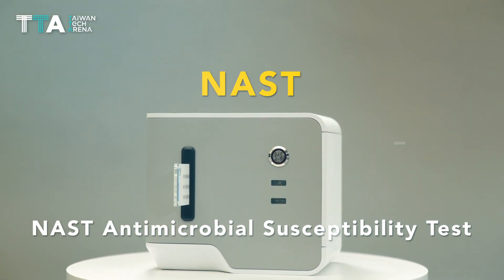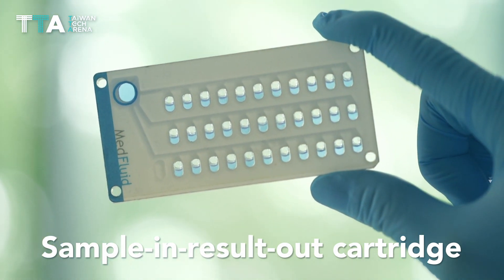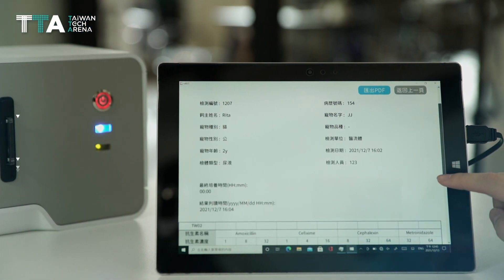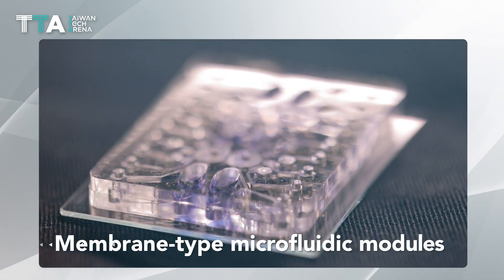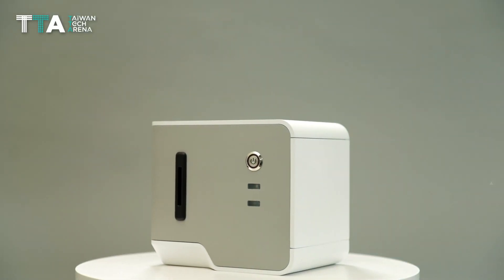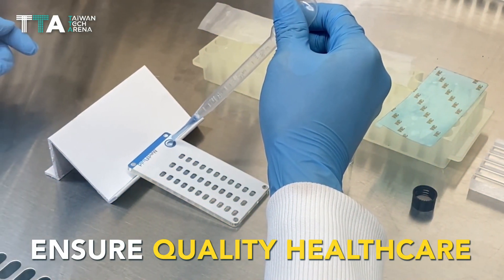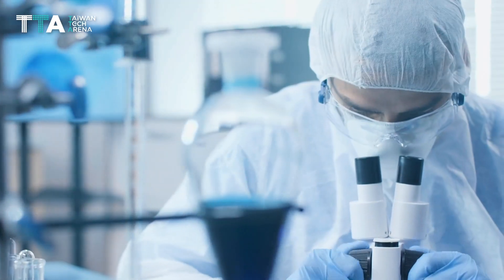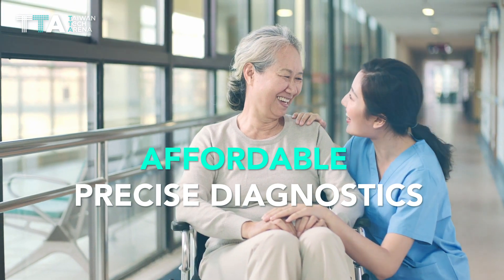Medfluid, improve health quality of human beings by supporting affordable and precise diagnostics.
Medfluid committed to improve health quality of human beings by supporting affordable and precise diagnostics.